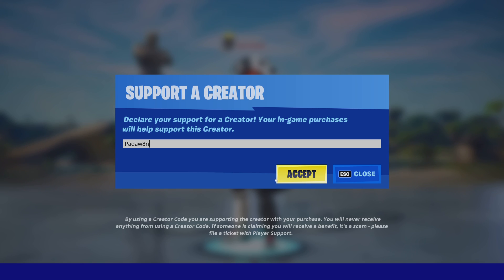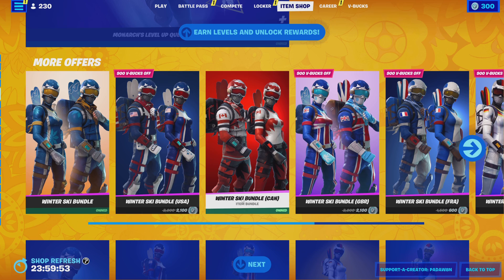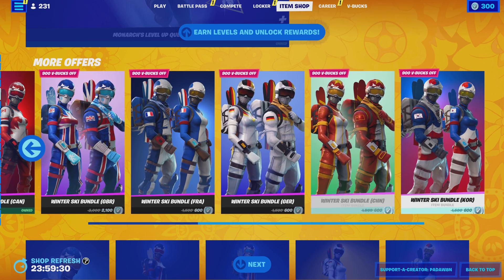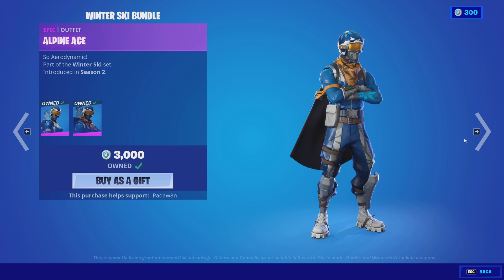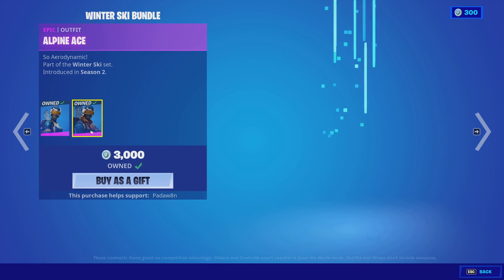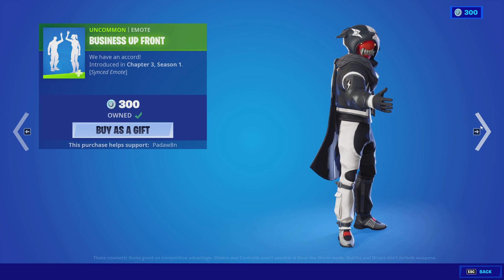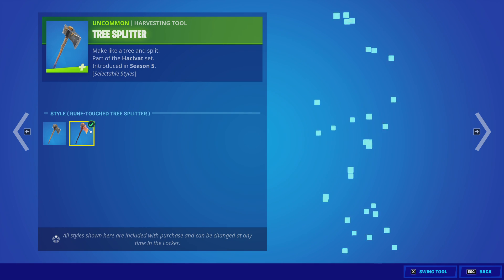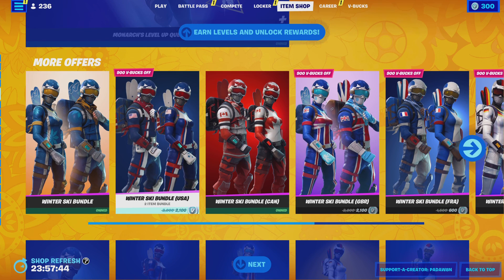FORTNITE MOGUL MASTERS BUNDLES ARE HERE! | February 20th Item Shop Review